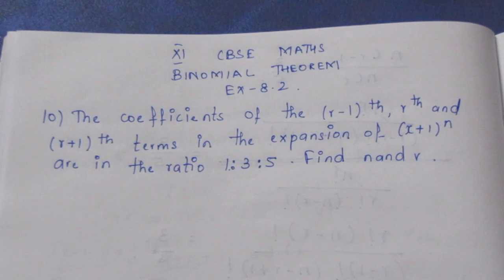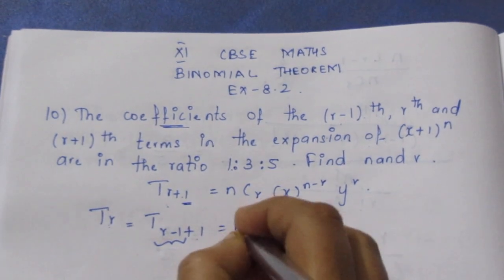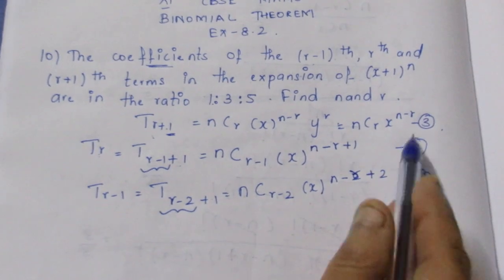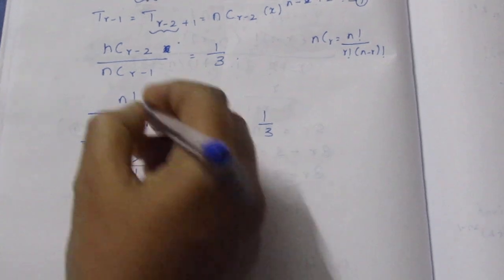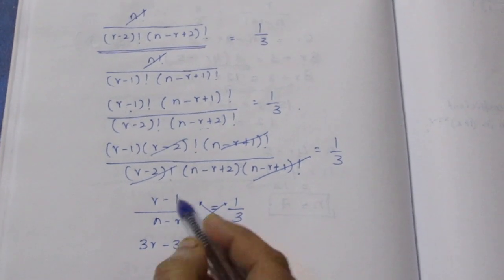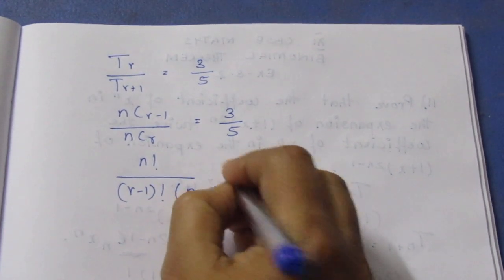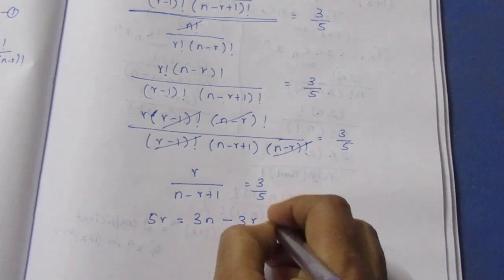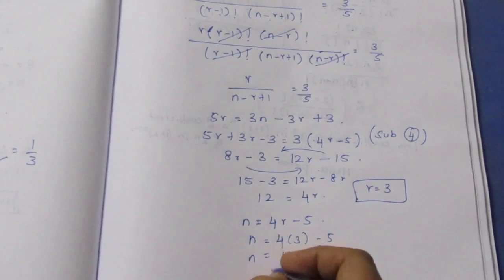CBSE NCERT CLASS 11 MATHS BINOMIAL THEOREM EX 8.2 SUM 10 (SOLUTION IN ENGLISH)